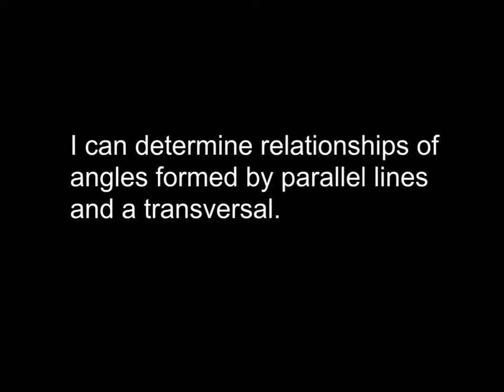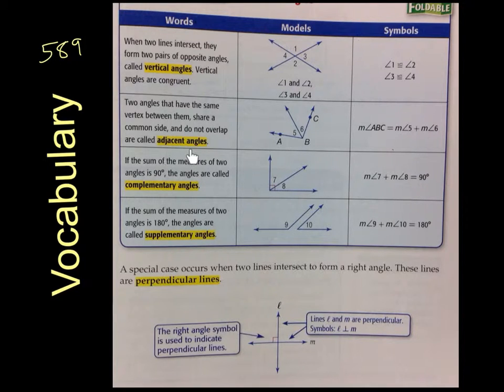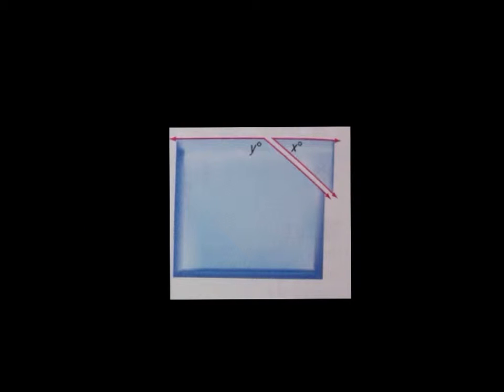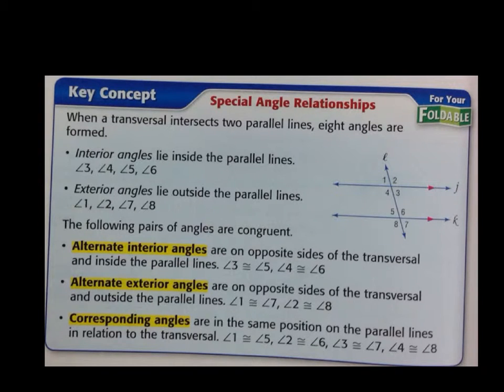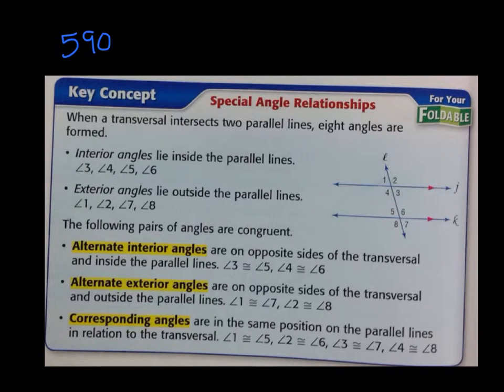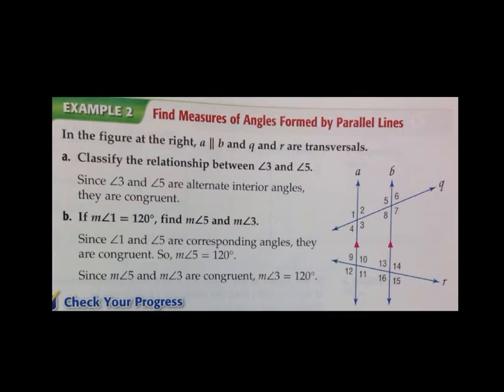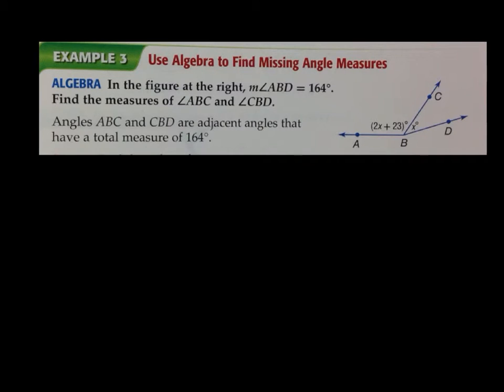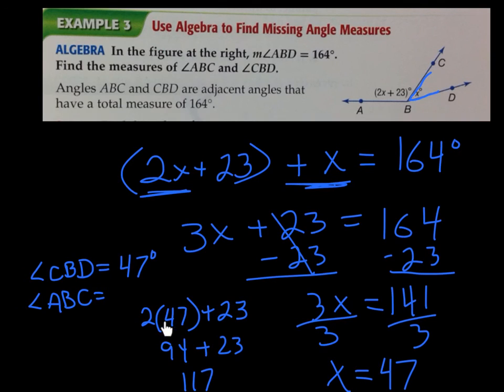PA Explorer Math Lesson 11-1